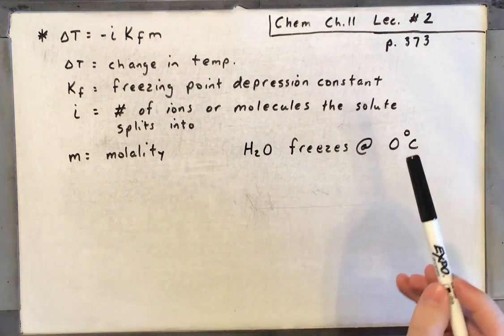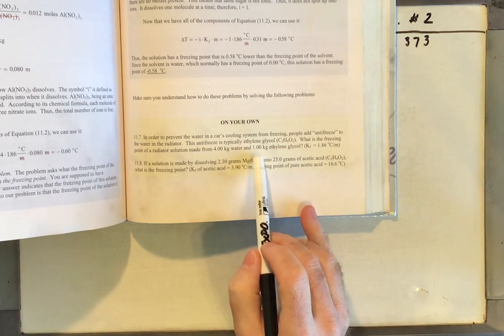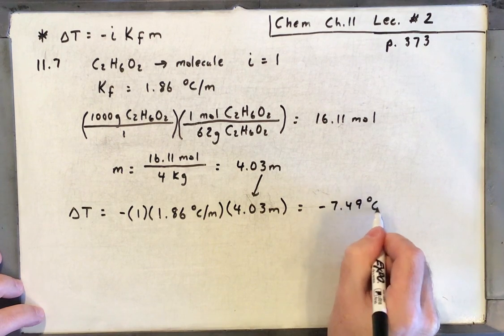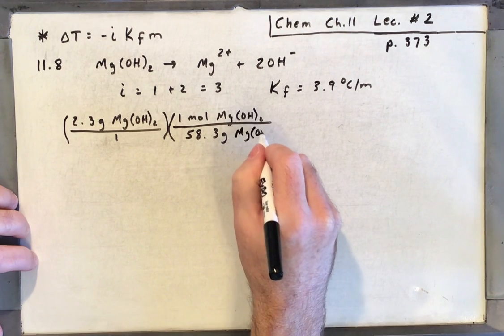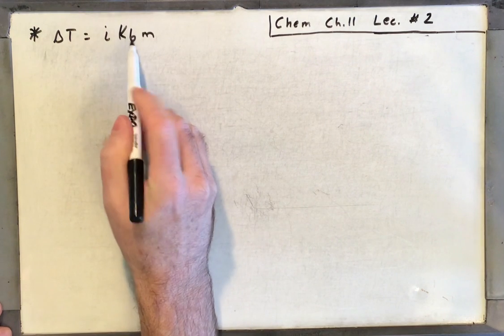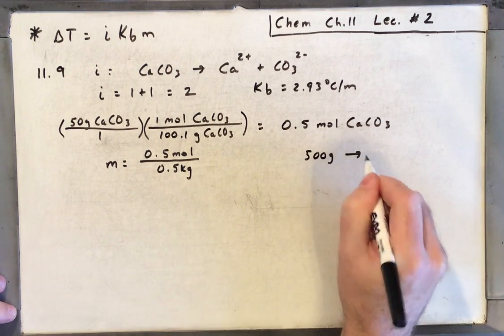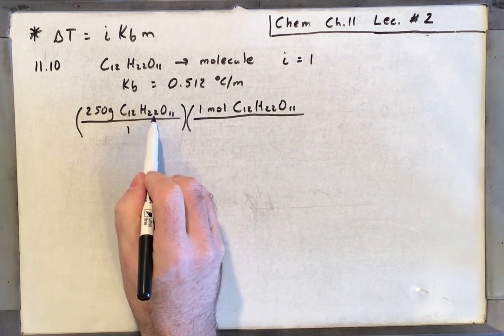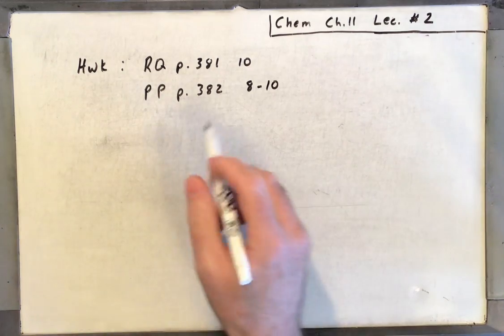Chem Ch. 11 Lec. 2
Freezing Point Depression; Boiling Point Elevation